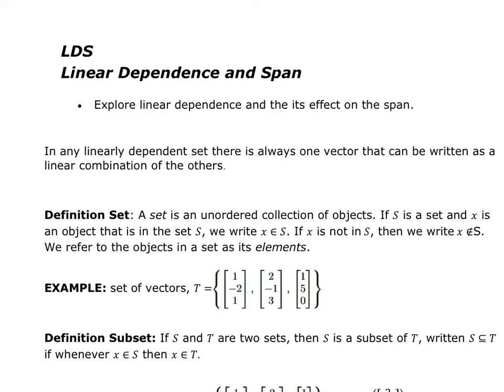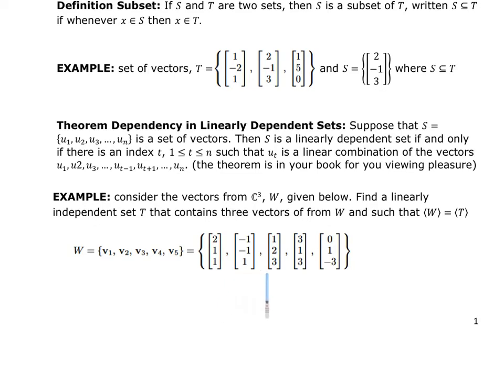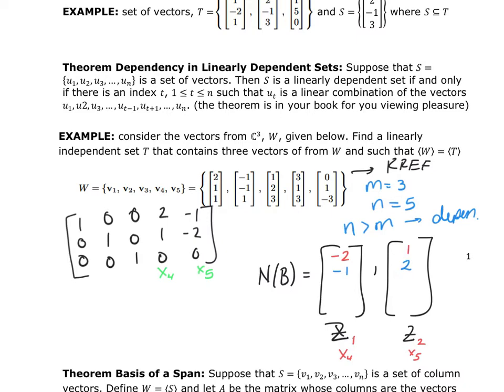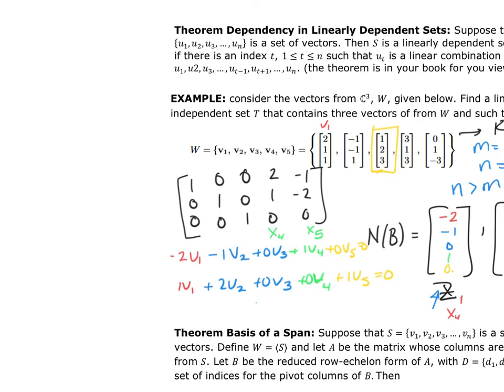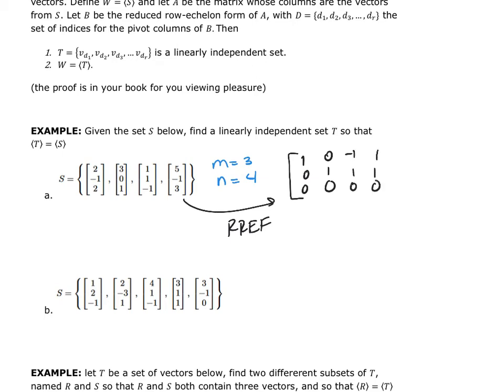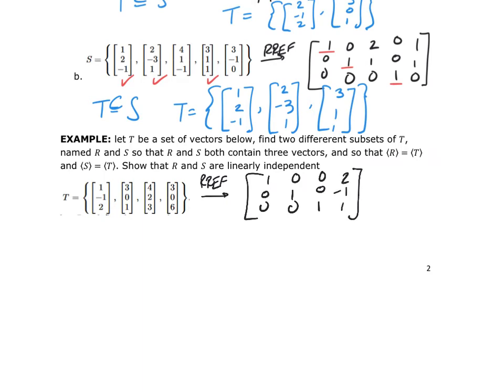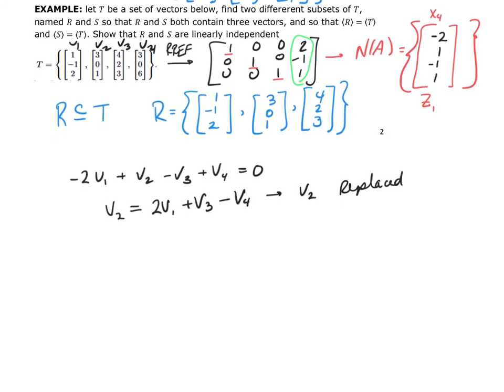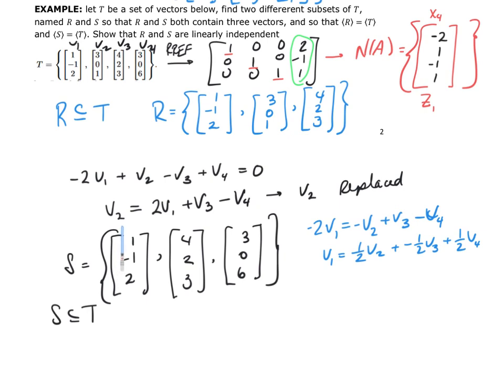MATH118 - Linear Dependence and Span